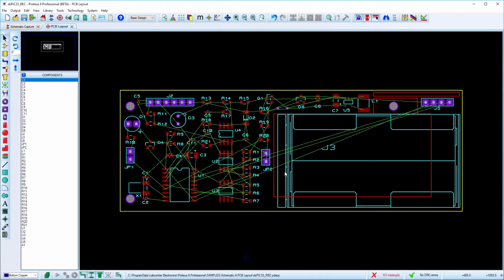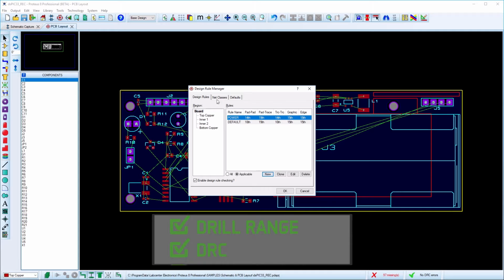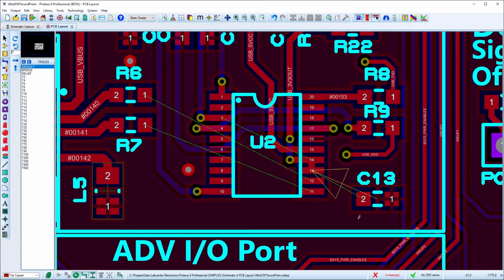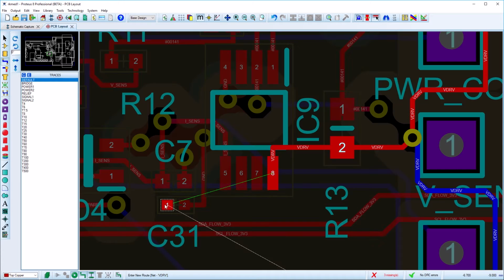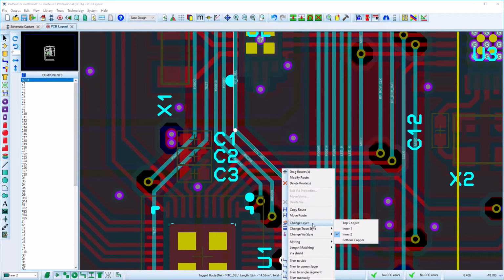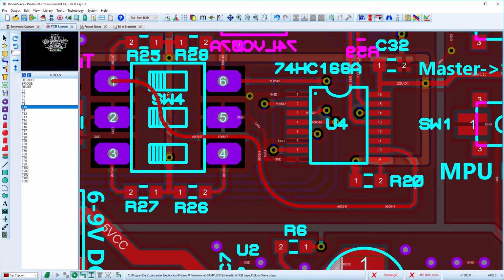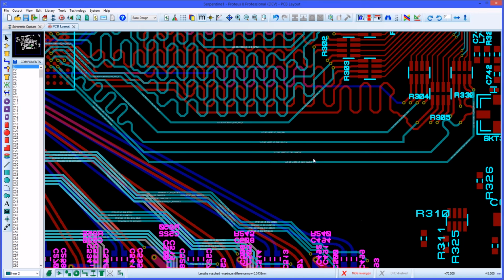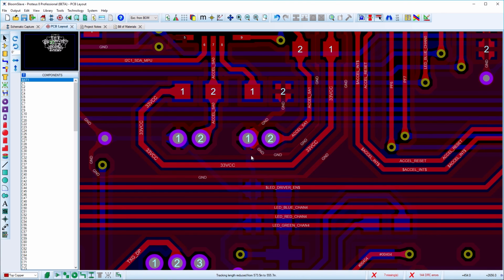Proteus Manual PCB Routing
This video gives an overview of the tools and features available when performing manual PCB routing operations in the Proteus Design Suite MCAD software.